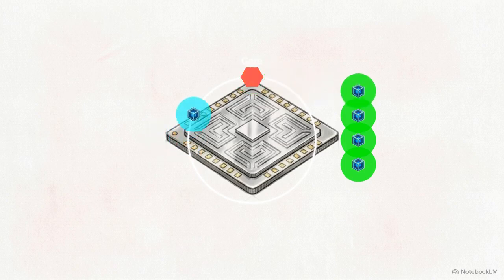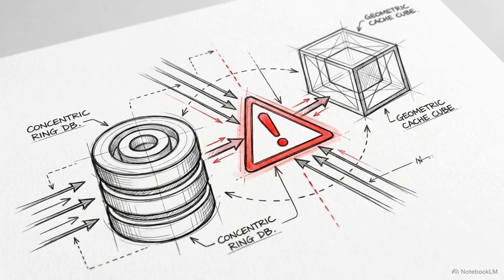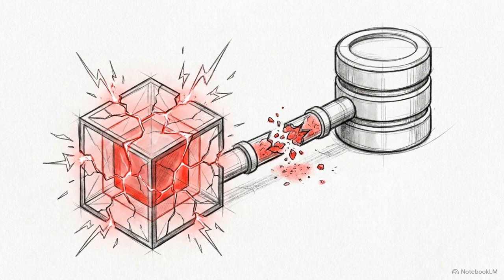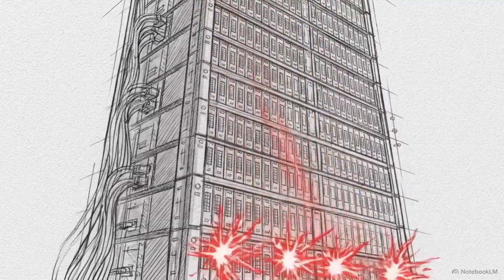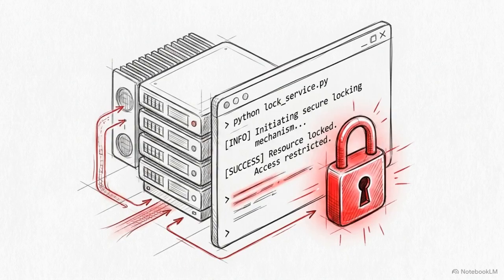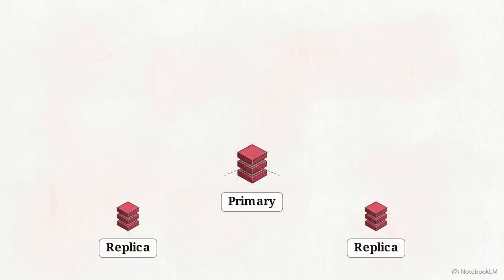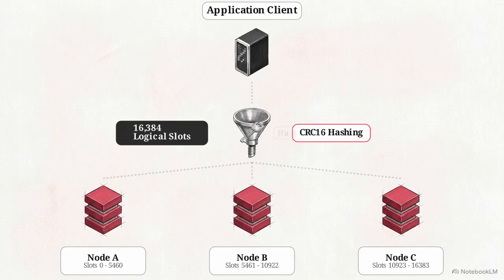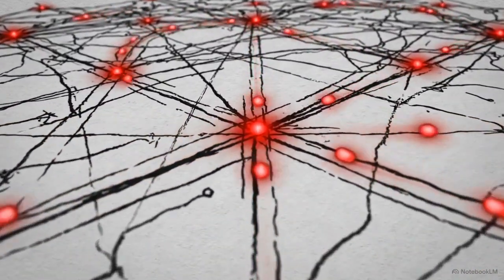Redis Explained in 10 Minutes 🔥 | Master Cache Design for System Design Interviews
Want to crack your next system design interview?
In this video, we break down Redis Cache Architecture, how caching works, cache hits & misses, eviction policies, scalability, replication, persistence, and why Redis is one of the most important technologies used in modern distributed systems.